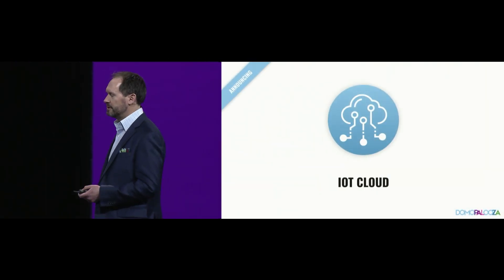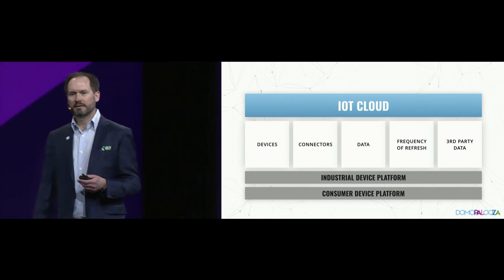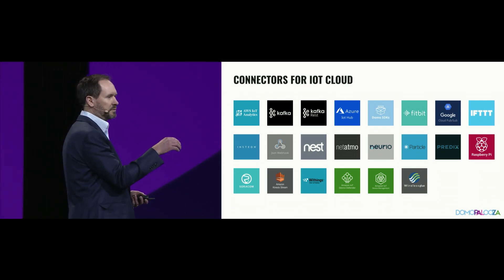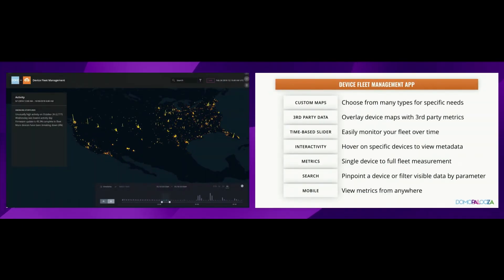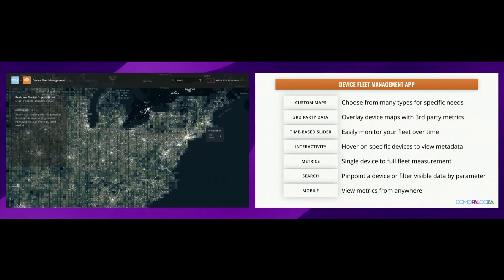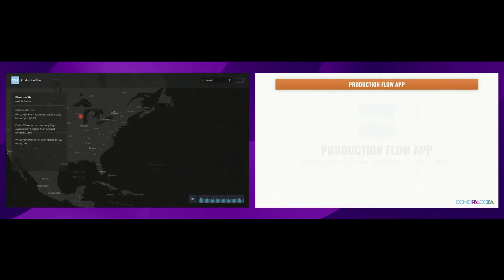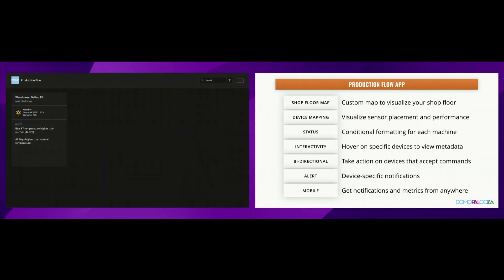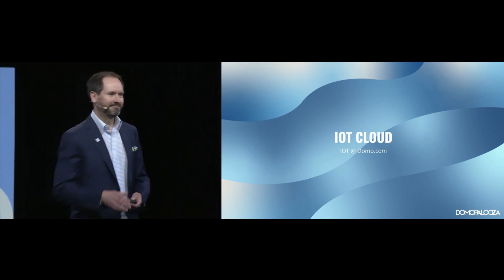Domopalooza 2019: IOT Demo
Domo product announcements at Domopalooza 2019.

Domo’s IoT Cloud allows you to compile and report on IoT data, combine that data with additional data sets, and take action on connected devices in real time. Leverage pre-built API connections only available in the IoT Cloud, and use our two new apps to utilize your IoT data. The Device Fleet Management app provides a control center for your entire fleet of consumer devices.

See how the IoT Cloud works.